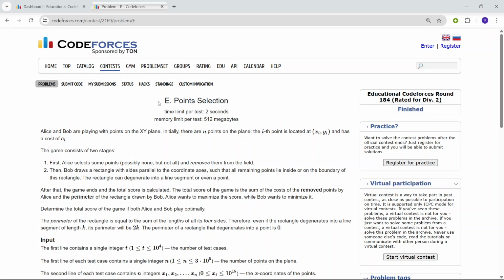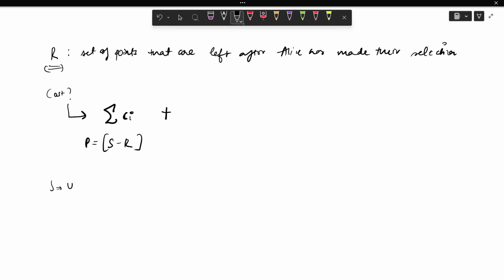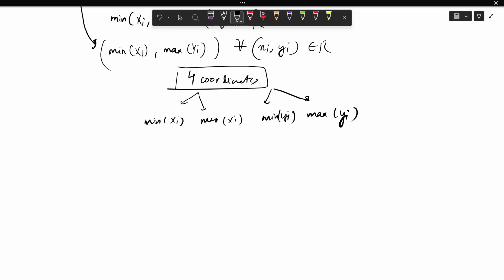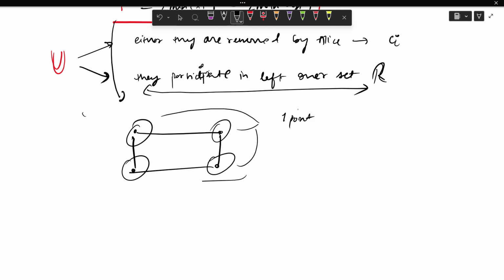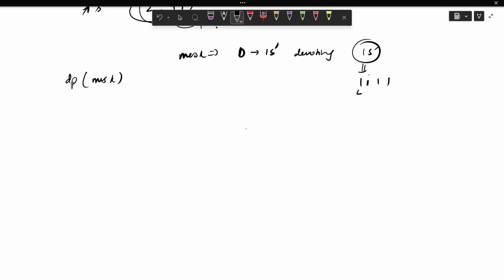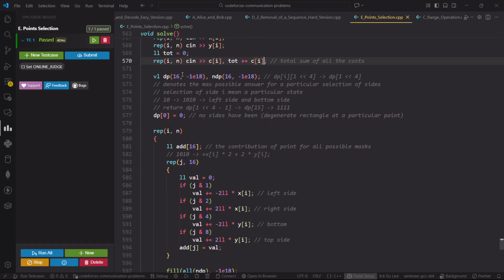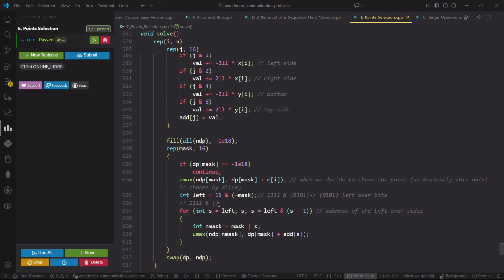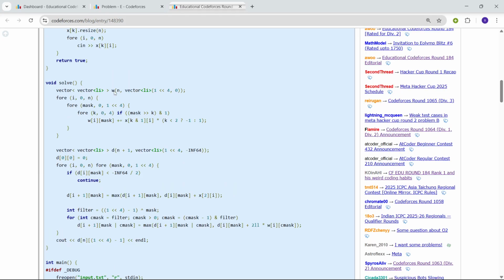E. Points Selection | Codeforces Edu Round 184